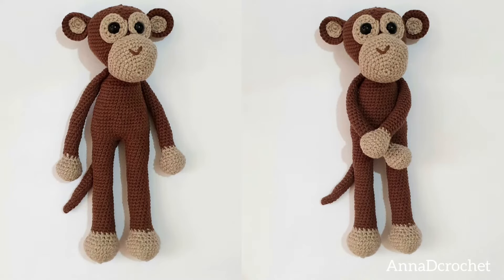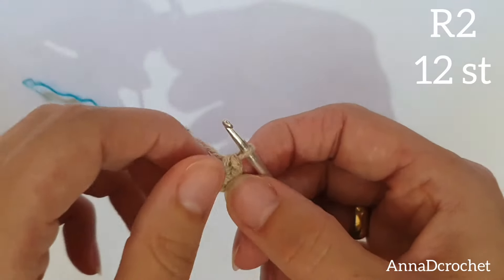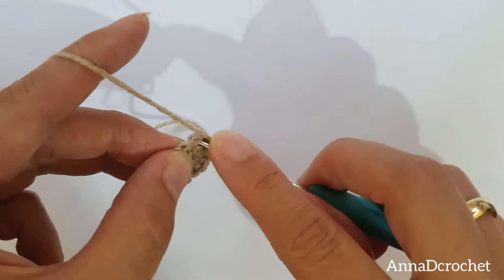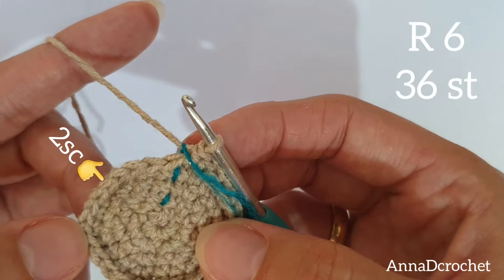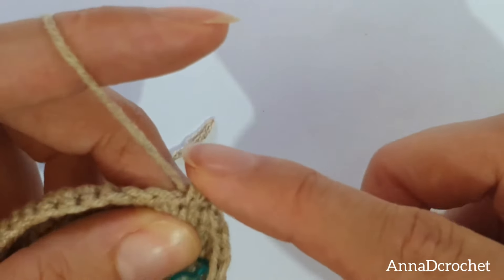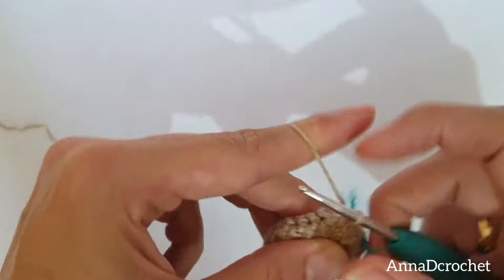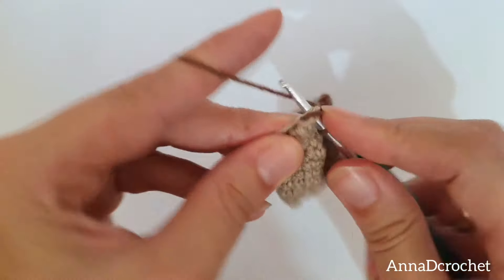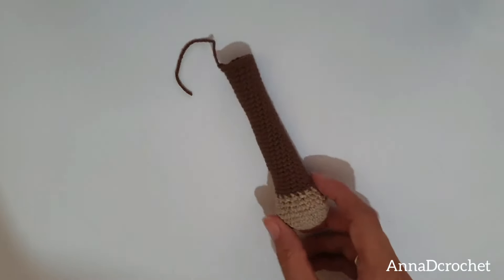How to crochet amigurumi monkey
How ro crochet amigurumi monkey, part 1.

Visit my Etsy store for the written pattern 👇👇

What do you need:
2,5 mm / C crochet hook
120yds/100mt brown Dk/ light worsted  yarn
90 yds/78mt beige DK/ light worsted yarn
2 safety eyes
fiberfill
stitch marker
crochet needle

I have used Alize Cotton gold ( 55% cotton, 45% acrylic)